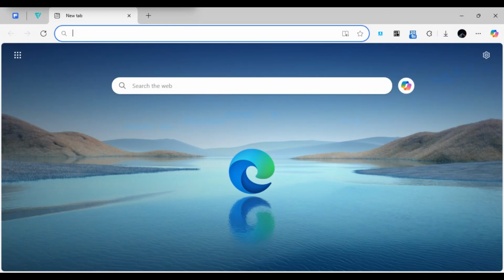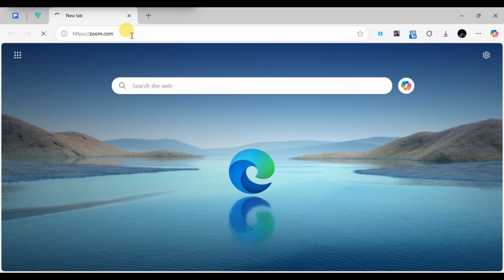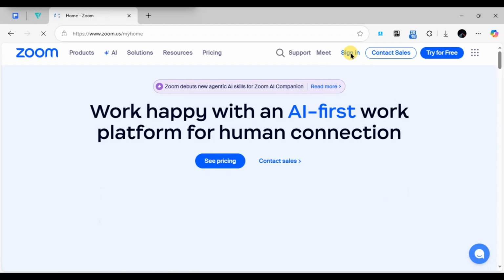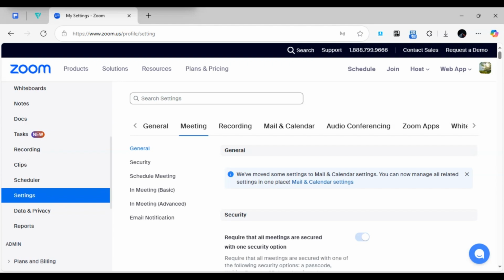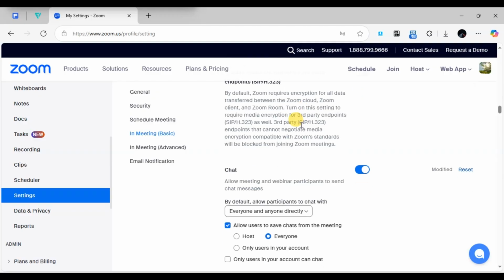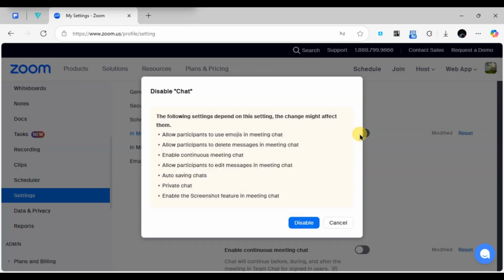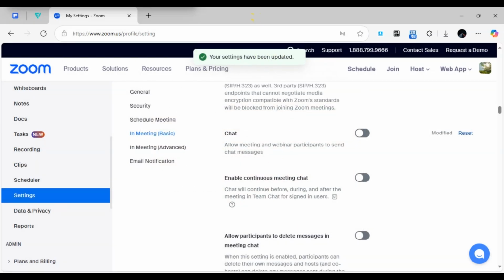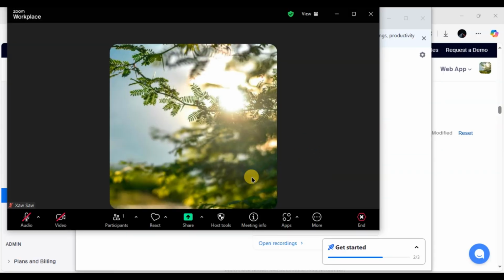How to Disable Chat in Zoom 2025?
Want to learn how to disable chat in Zoom? Whether you want to turn off chat in Zoom for a meeting, disable participant chat in Zoom, or restrict Zoom chat settings, this video will guide you step by step. Zoom chat can be distracting during meetings, so knowing how to mute chat in Zoom or disable messaging in Zoom is essential for better focus. In this tutorial, we will show you how to disable chat in Zoom for all participants, block Zoom chat in meetings, and even how to turn off Zoom chat permanently if needed. This method works on Windows 10, Windows 11, and older Windows versions. Watch this video to learn how to customize Zoom chat settings, limit chat permissions in Zoom, and disable private messages in Zoom easily.